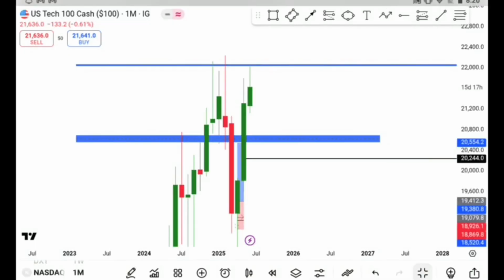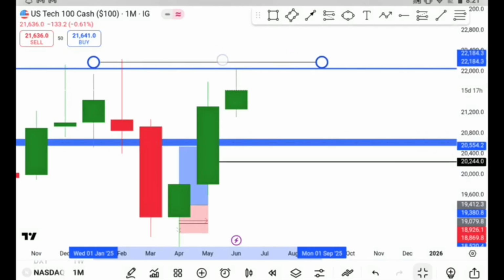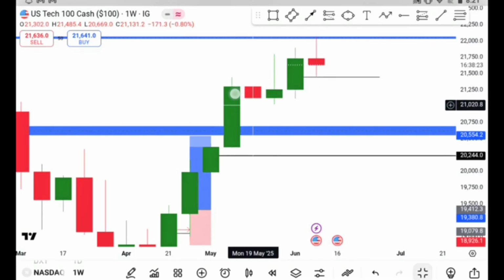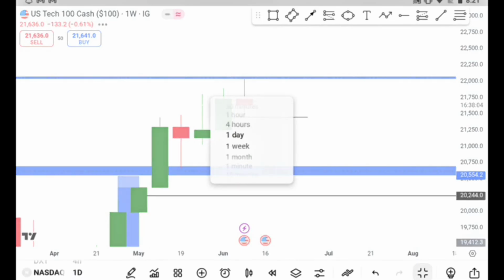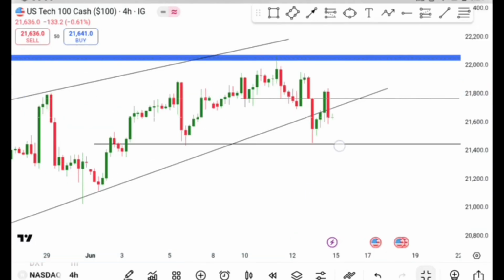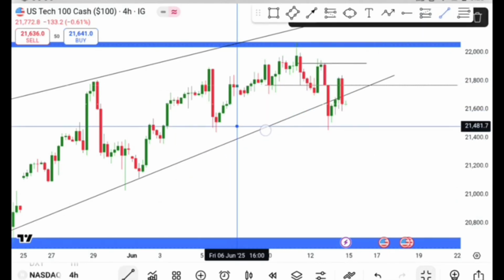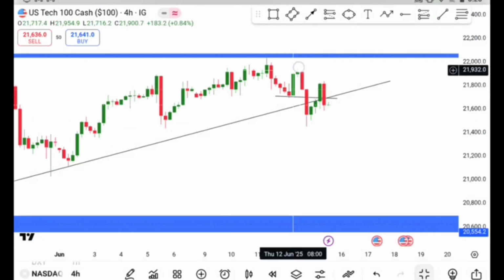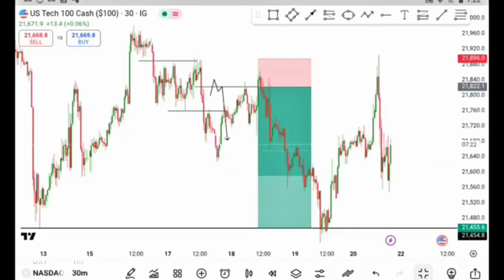📊 NASDAQ 100 Breakdown | US Tech 100 Trading Strategy Using Price Action | 30min Entry Setup 🔥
In this video, I break down the NASDAQ 100 (US Tech 100) with a full multi-timeframe analysis — from the Monthly down to the 30-minute chart. I explain how I identified a key supply zone, waited for structure to break, and entered a high-probability short trade that played out beautifully.

✅ Learn how to:
 • Analyze NASDAQ 100 from top-down (Monthly ➝ Weekly ➝ Daily ➝ 4H ➝ 30m)
 • Use price action and market structure to build a trade idea
 • Identify a clear entry confirmation with minimal risk
 • Set up your charts using TradingView effectively
 • Develop a winning mindset for trading indices like the US100

This trade was executed live based on a clean break of structure with clear liquidity sweep and confirmation from lower timeframes — this is a textbook strategy for traders looking for sniper entries with high R:R setups.

🚀 If you’re a trader struggling with entries, structure, or trade confidence — this video is for YOU.

🔧 Tools Used:
 • Trading Platform: TradingView
 • Broker: IG
 • Chart Analysis: Price Action + Smart Money Concepts

💡 No indicators. No guessing. Just raw market structure and logic.

📌 Timestamps
00:00 – Intro
00:45 – Monthly to 4H NASDAQ Breakdown
02:55 – 30-Minute Entry Explanation
06:30 – TradingView Walkthrough
08:15 – Final Thoughts

Hashtags to Boost Reach